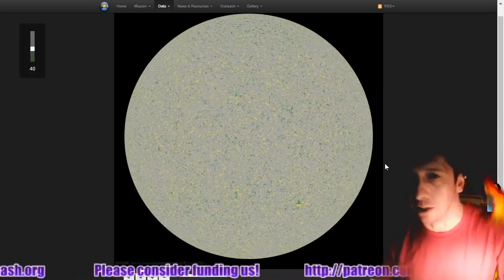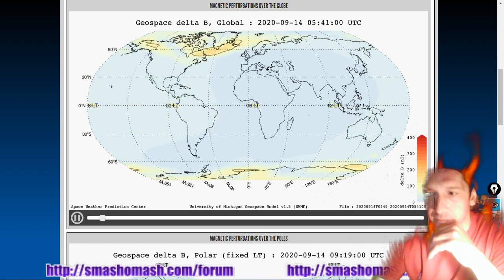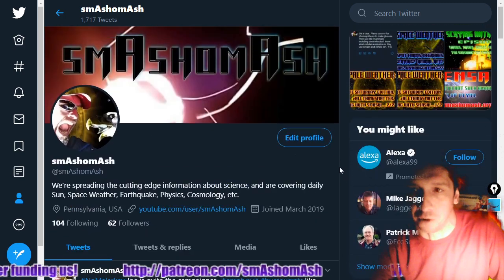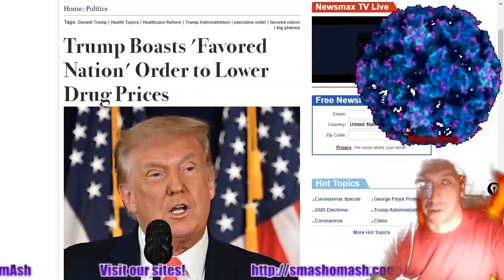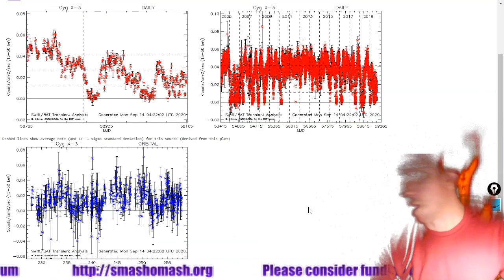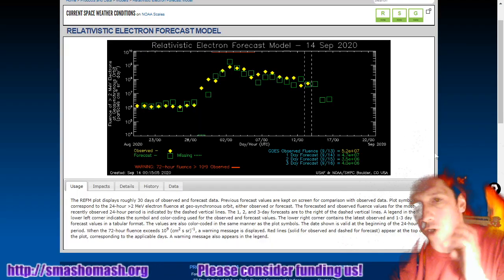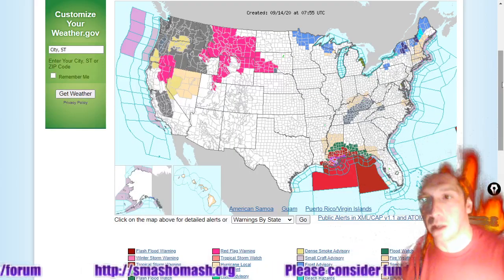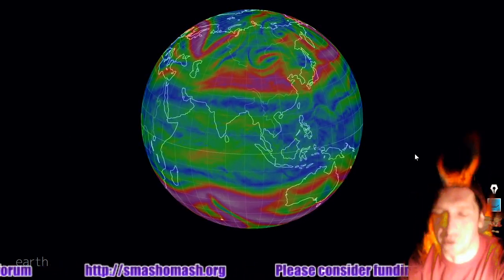Daily Space Weather: One Sunspot Vanished, Another Forms, Catastrophic Rain Storms, ...Malarkey!